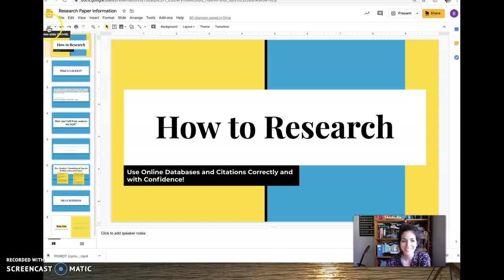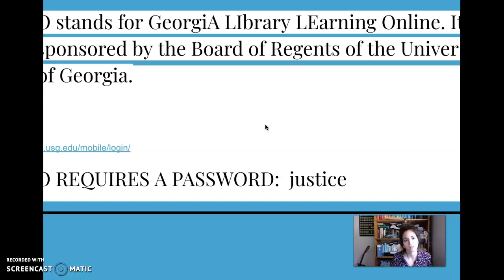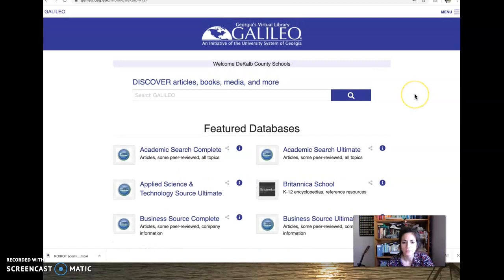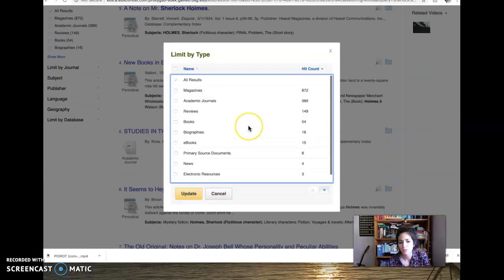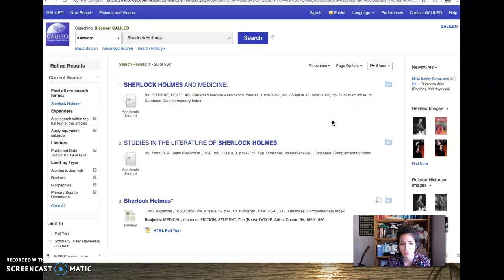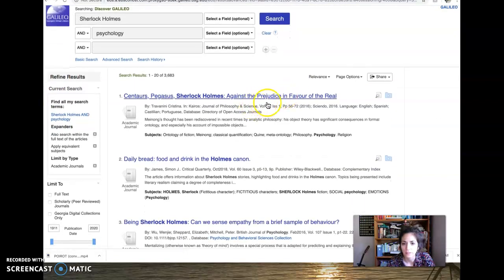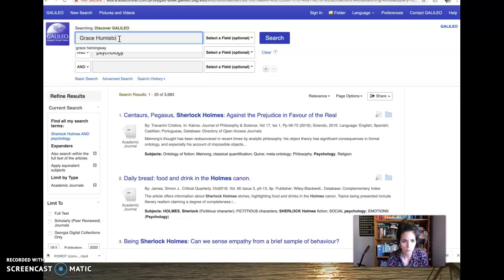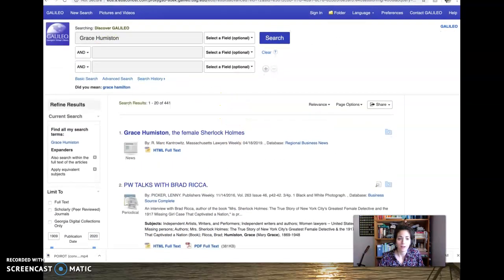How to Write a Research Paper: GALILEO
This video is part one of Mrs. Meaders' series on good research practices.